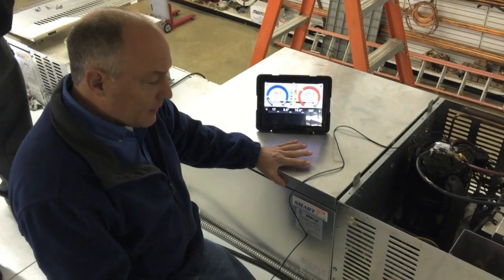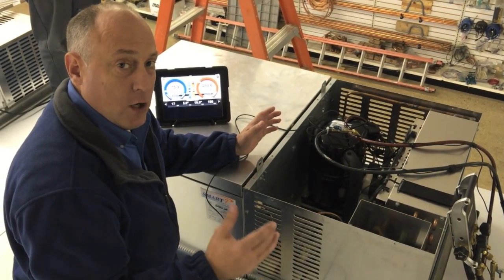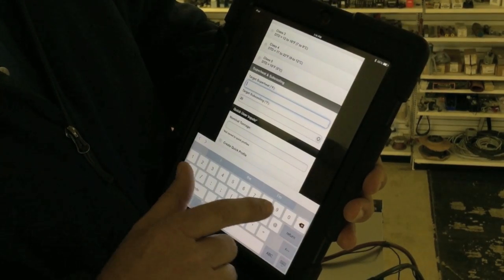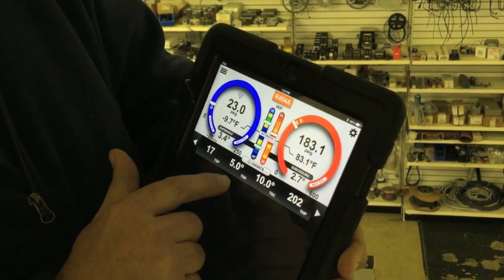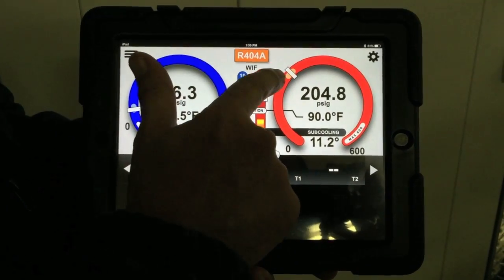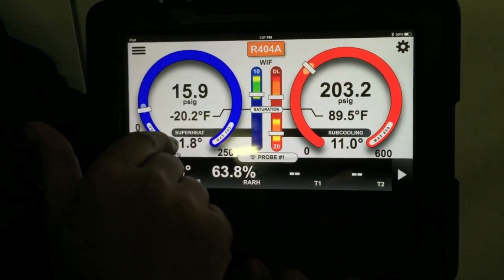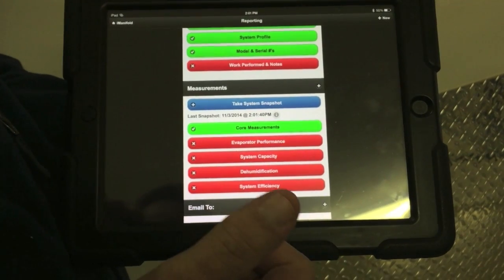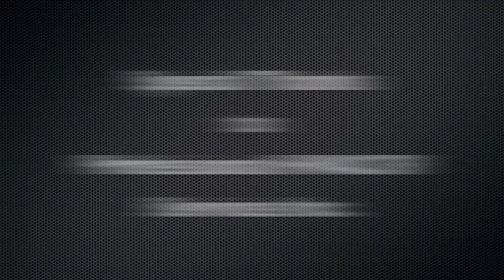Setting up a Walk in Freezer with the iManifold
Using the iManifold to set up a freezer in a refrigeration application.